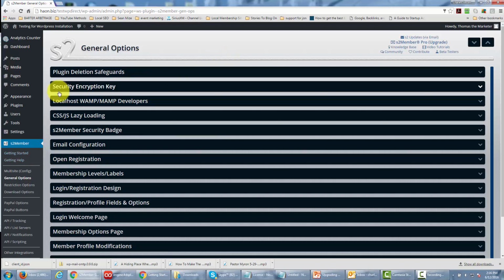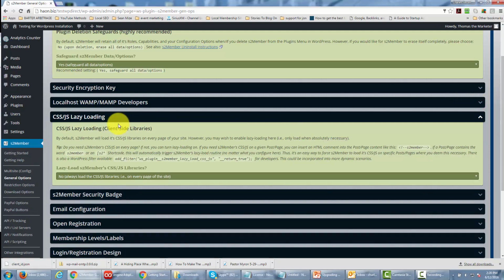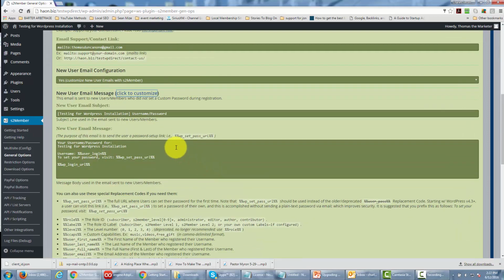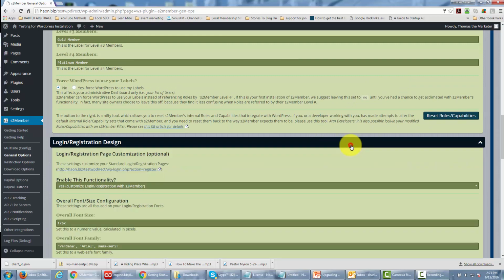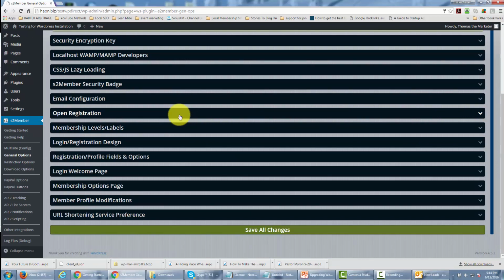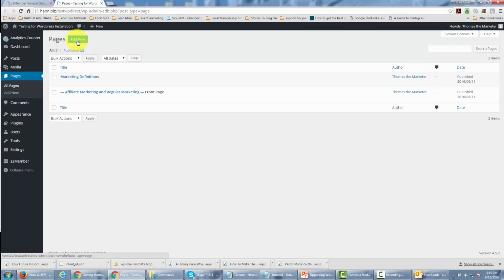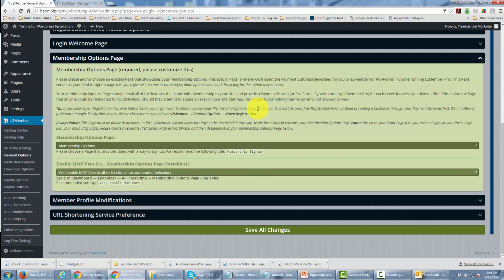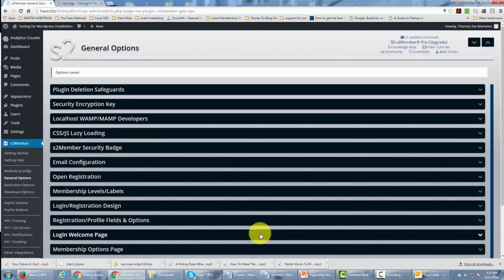WordPress Fast Track V 2.0 Advanced - Part 4 Configuring Membership Options And Settings